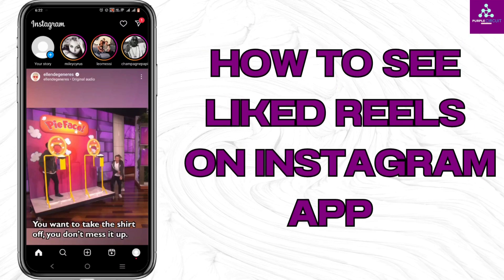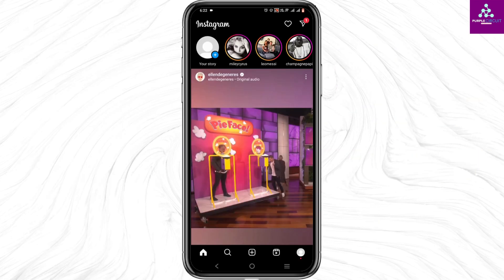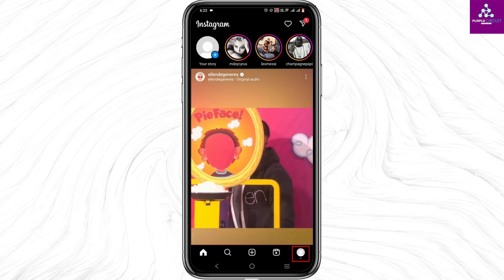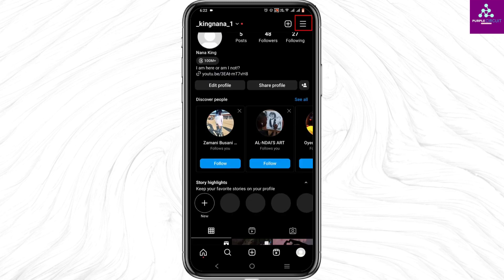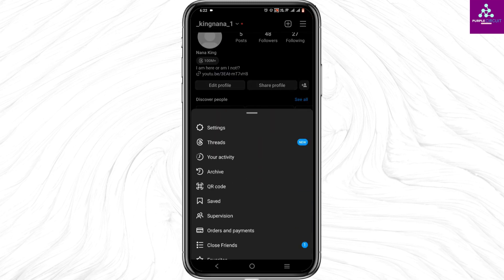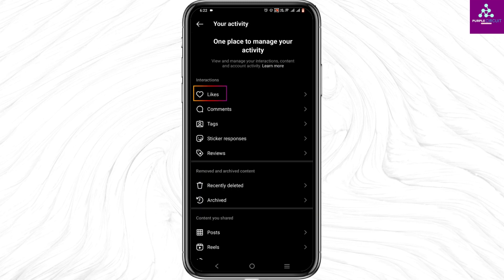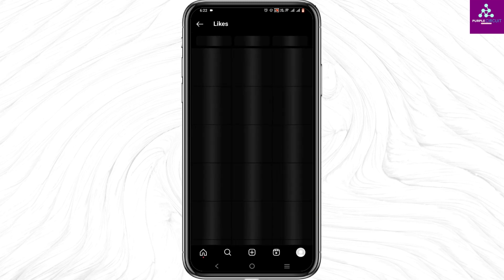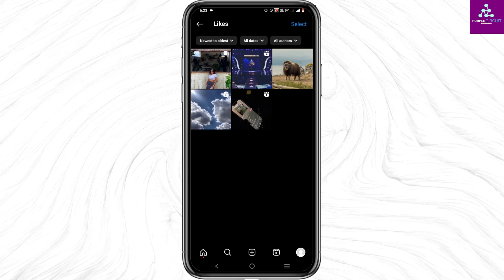How to See Liked Reels on Instagram App 2023 (Updated)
In this comprehensive tutorial, we'll guide you through the steps to effortlessly access your liked Reels and keep track of the content you've enjoyed. Whether you're an Instagram enthusiast or a casual user, knowing how to find your liked Reels can enhance your overall Instagram experience.

Key Topics Covered:

- Navigating the Instagram app in 2023.
- Finding your liked Reels within the app.
- Organizing and managing your favorite Reels content.
- Staying updated with the latest Instagram features and updates.

Join us as we explore the world of Instagram in 2023 and ensure you're making the most out of your Reels experience. If you've ever wondered, "How do I see my liked Reels on Instagram?", this video has all the answers.